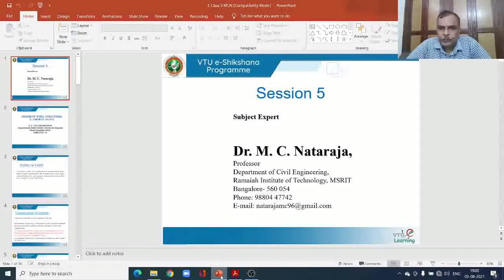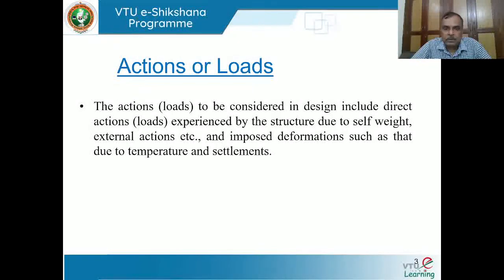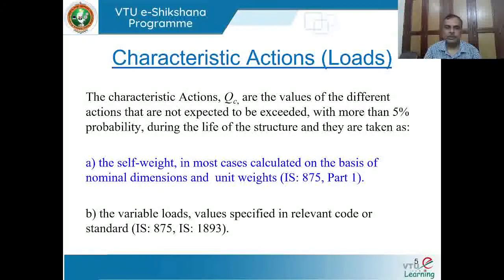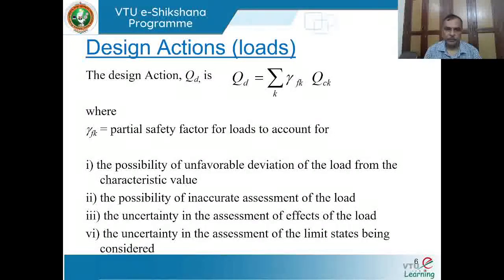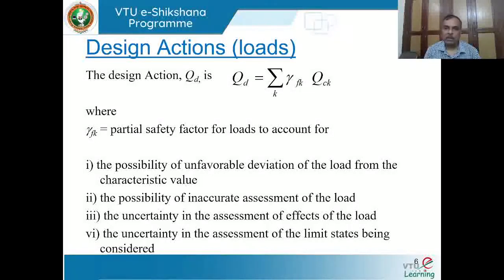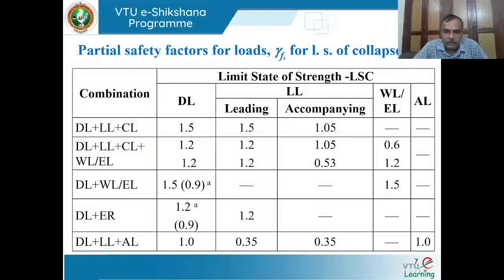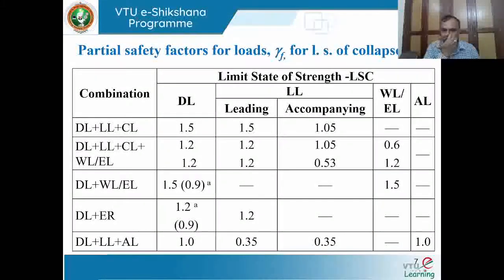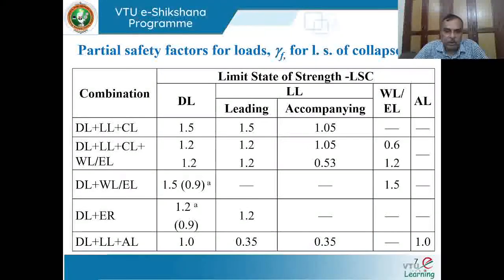Module 1 Lecture 5